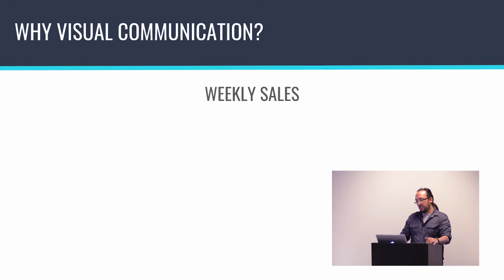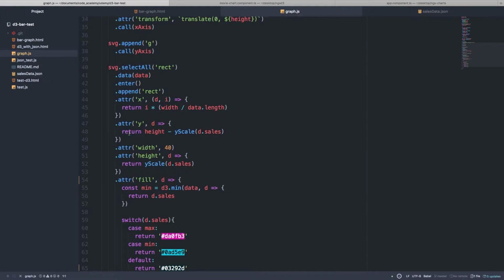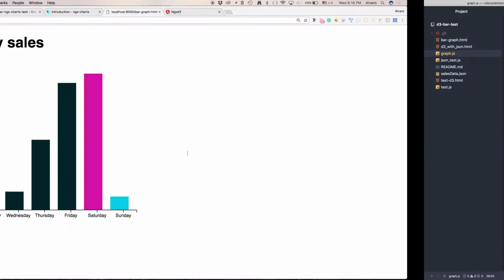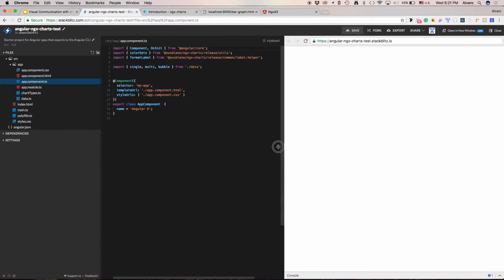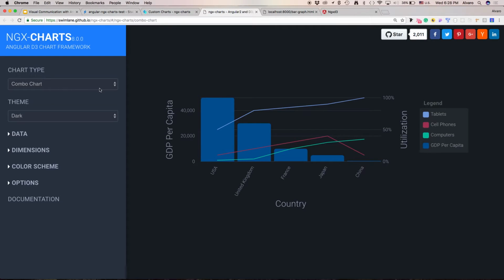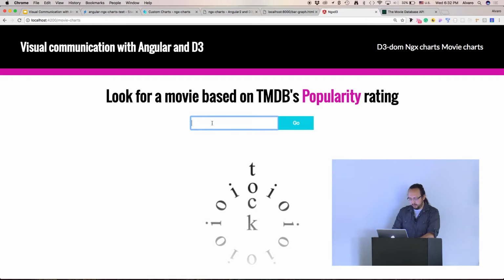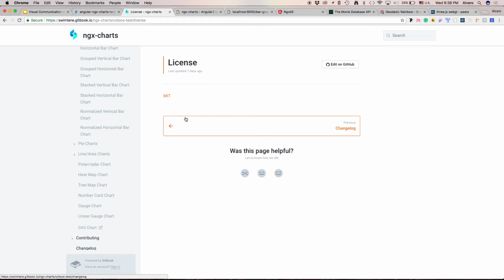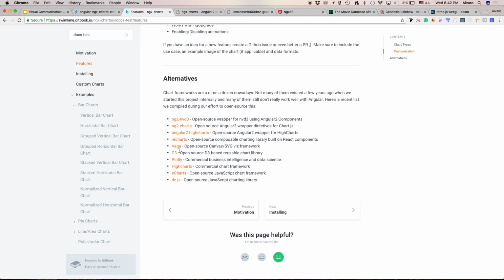Visual Communication with Angular and D3 | Rocky Mountain Angular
Why is visual communication important?

Because an image is worth a thousand words, by learning how to tell a story through visuals with little text support you can increase comprehension.

What is visual communication?

Graphically represents information to efficiently and effectively create meaning.

How is this created?

In this video I show you how mixing the power of Angular and D3 we can create beautiful layouts that tell a story.

About the Presenter:

Alvaro Gomez is a former graphic designer that is passionate about web development, he was inspired to make this career transition after meeting Evan You (creator of Vuejs) in a javascript conference.

This video was recorded at the Rocky Mountain Angular Meetup on May 23, 2018 in Denver, CO.